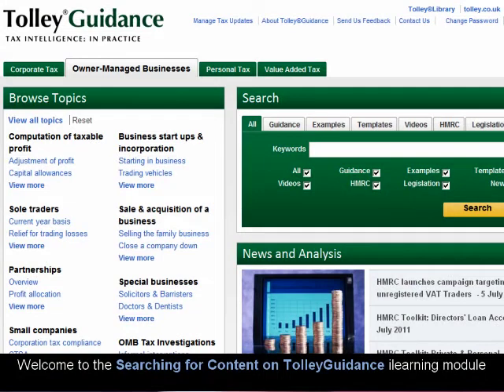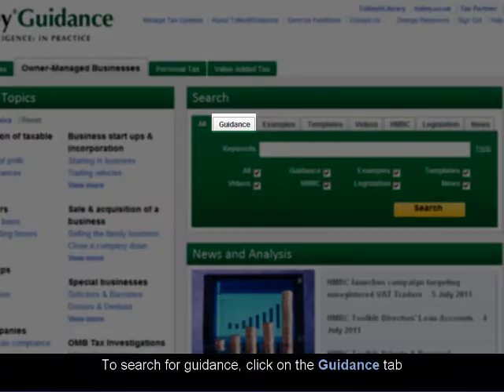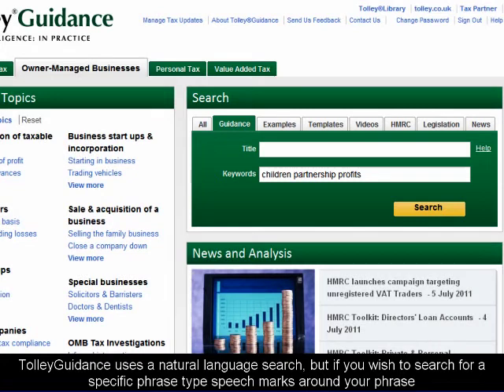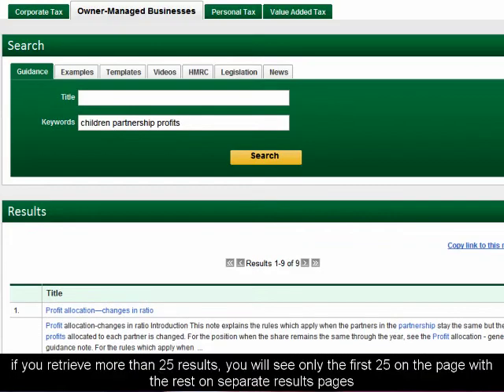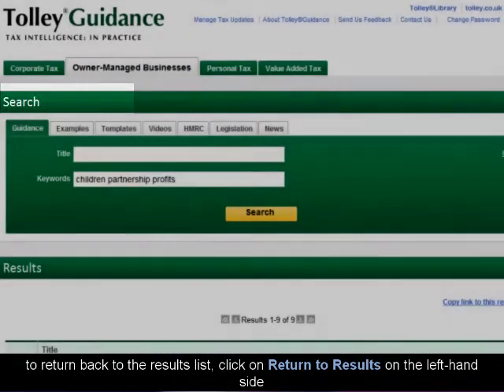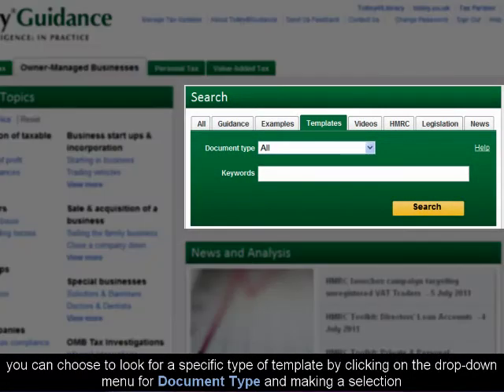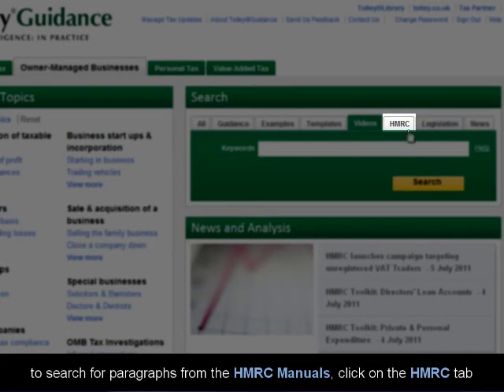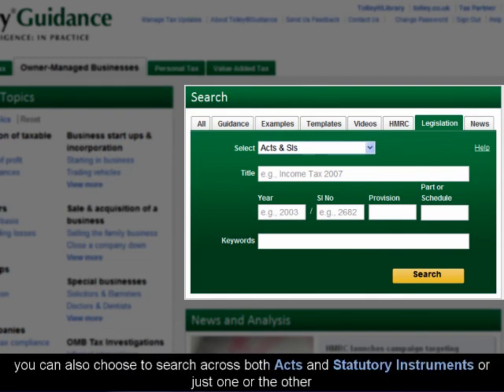TolleyGuidance - Searching TolleyGuidance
This iLearning module will show you how to search for documents in  TolleyGuidance - a product of LexisNexis®.